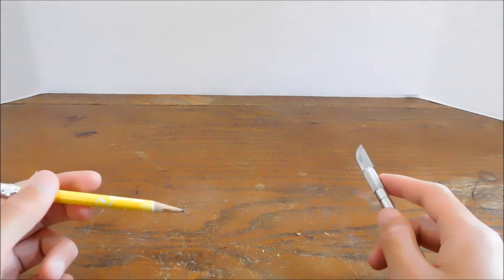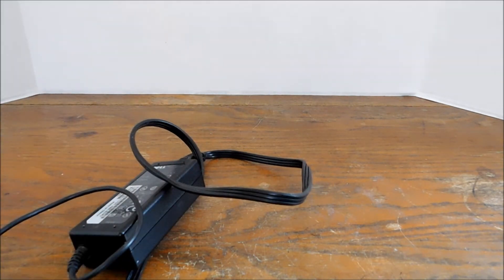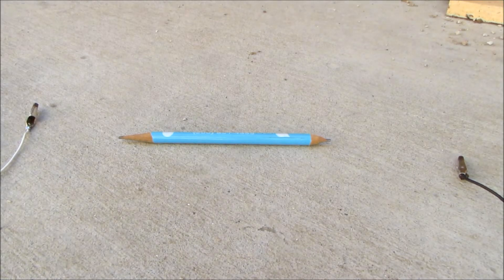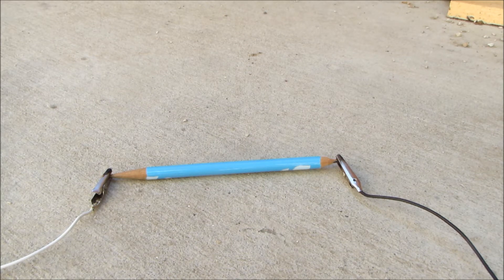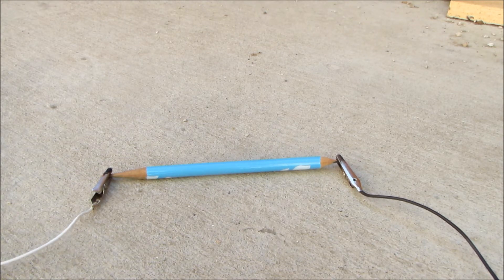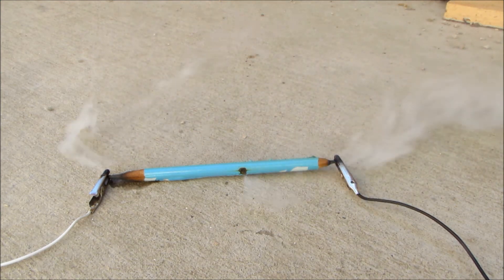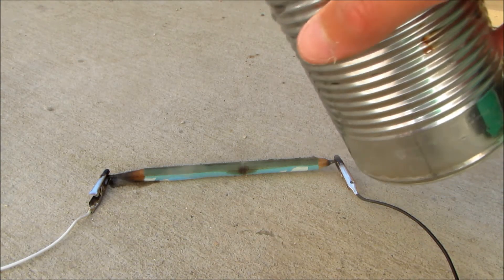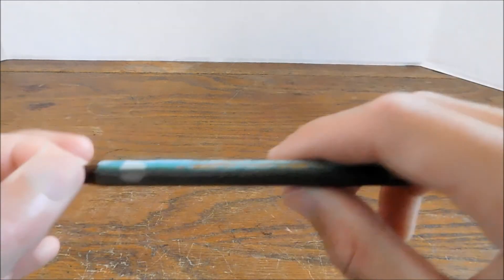How to make carbon rods from pencils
here's how to make carbon rods from pencils,  it's a simple and fun method, and makes nice carbon rods. Warning: the pencil and alligator clips on the pencil get very hot, don't touch them.